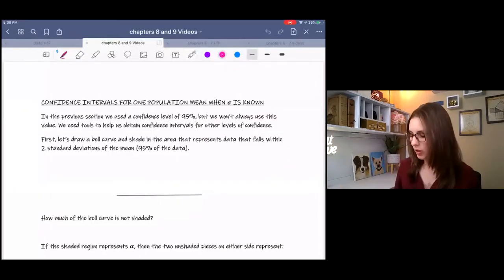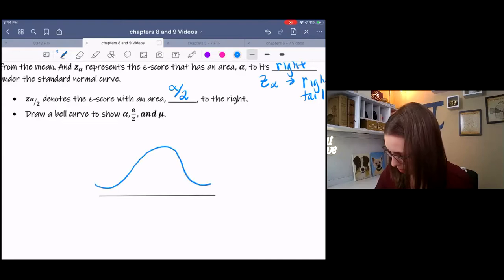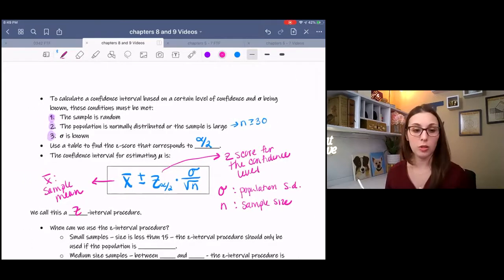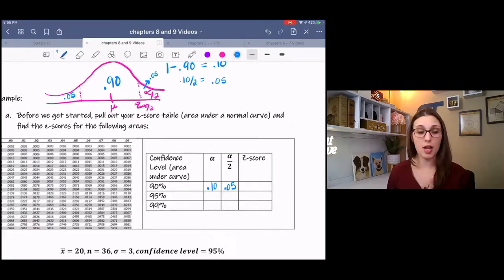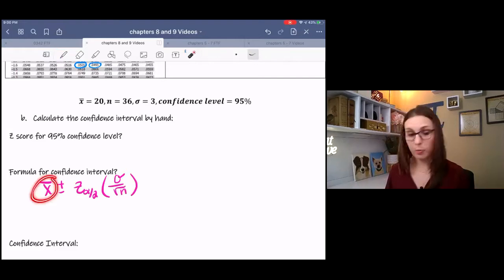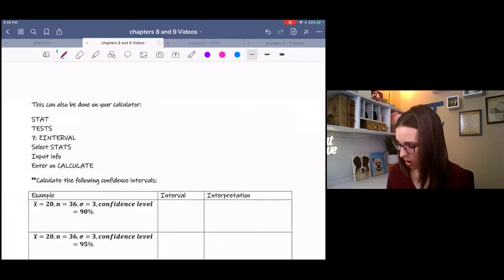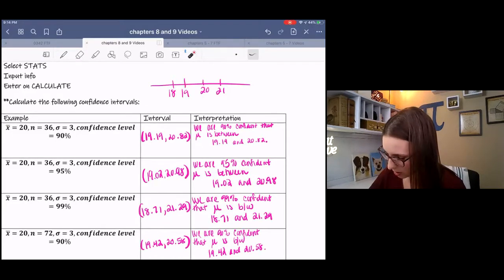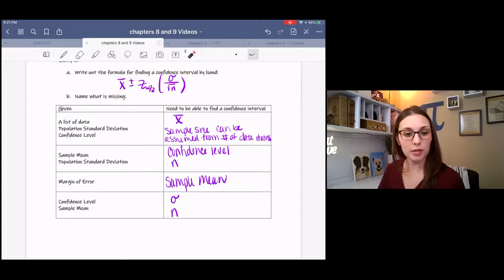How to Calculate Confidence Intervals When Population Standard Deviation is Known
Z-intervals
Z-interval procedure
confidence intervals
confidence levels
z sub alpha
z sub alpha over 2